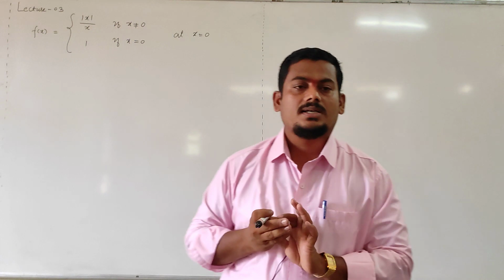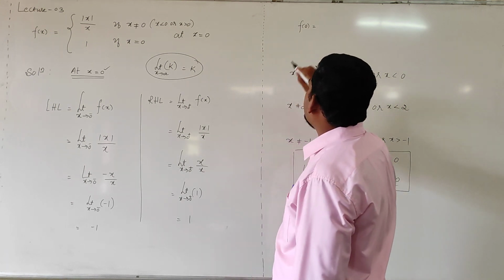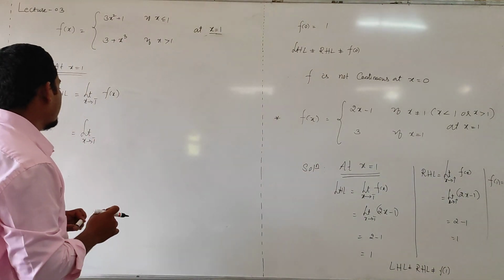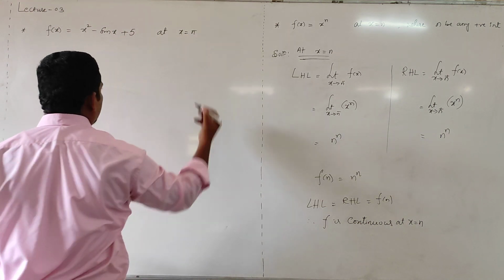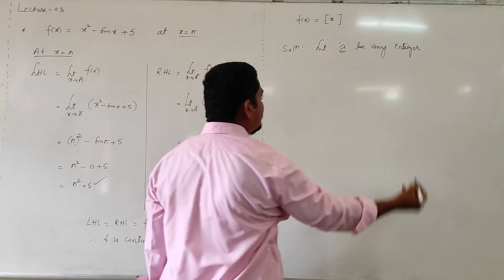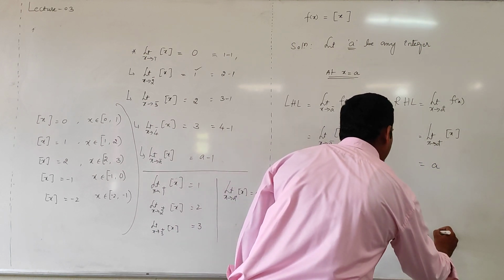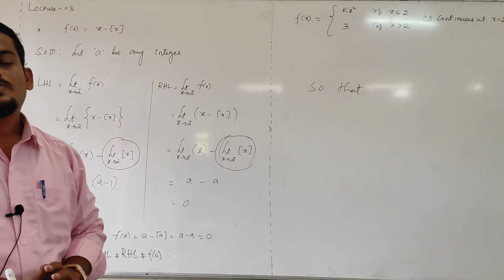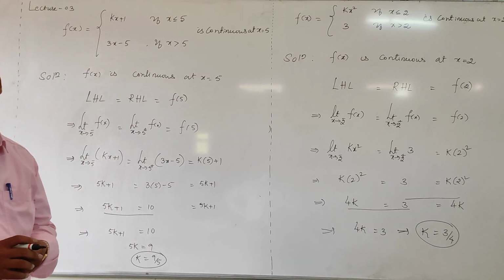L 03| 2 PU MATHEMATICS | CONTINUITY | By Jadhav Sir